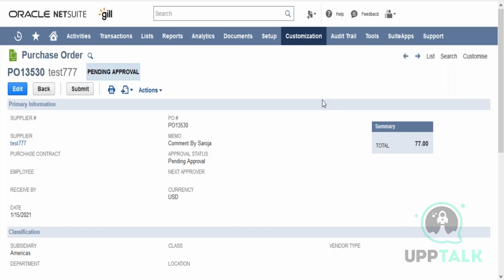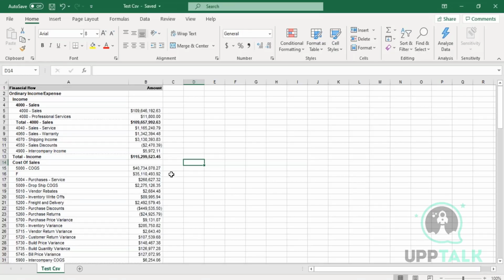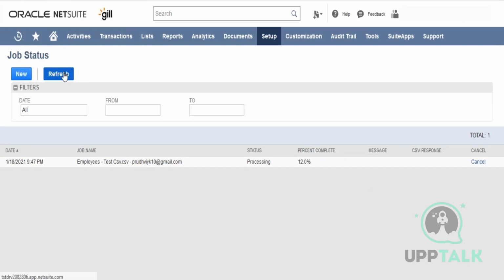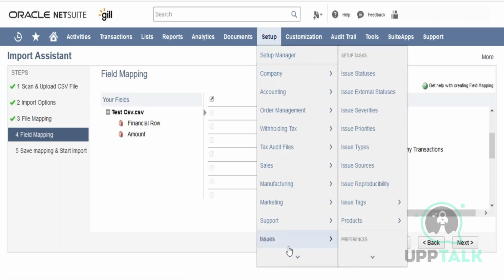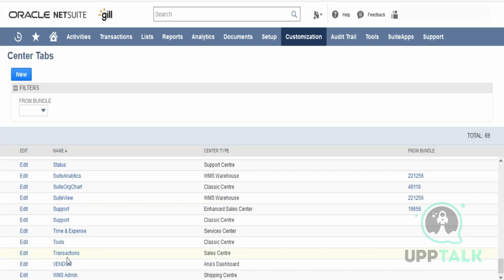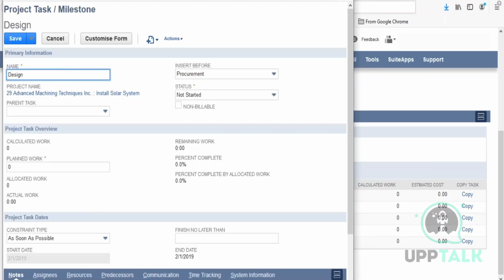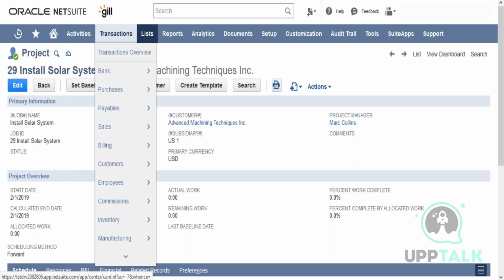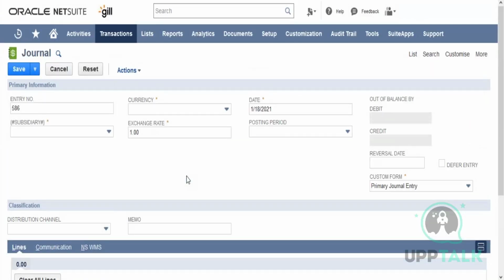NetSuite Functional Advanced Concepts | NetSuite Functional Course | NetSuite Training | Upptalk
This is a NetSuite Functional Training explains you Workflows, Purchase order & Basic Approval concepts of NetSuite. This video is perfect for beginners who want to learn how to use NetSuite. For NetSuite Functional Training you can reach Upptalk.